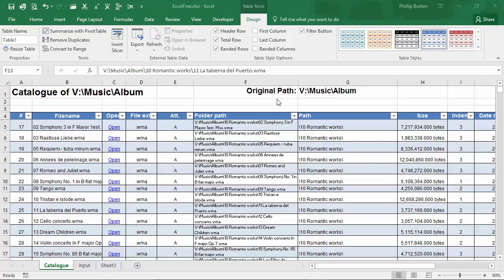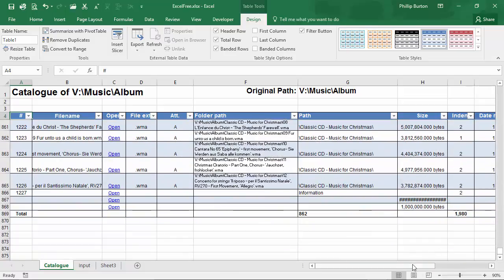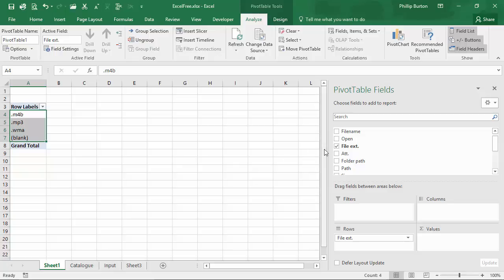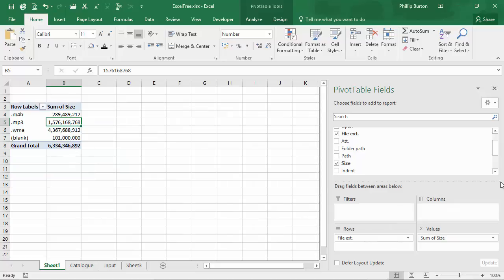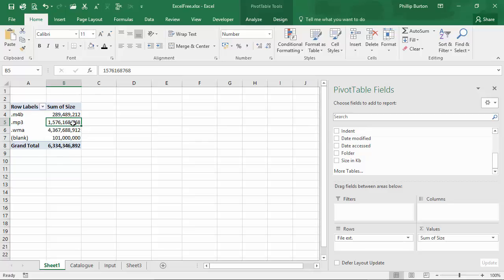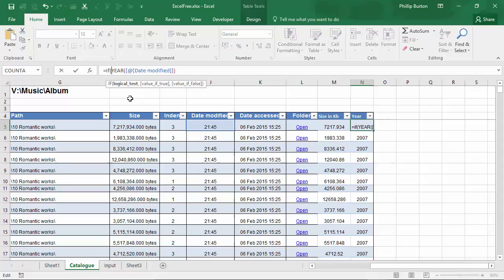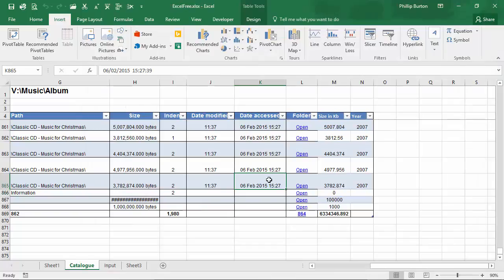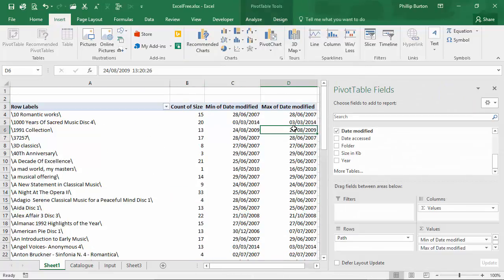How to create PivotTables.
How can you summarise data quickly? It's fast and easy to create a Pivot Table. Let's find out how.